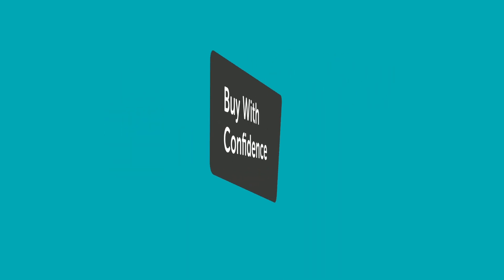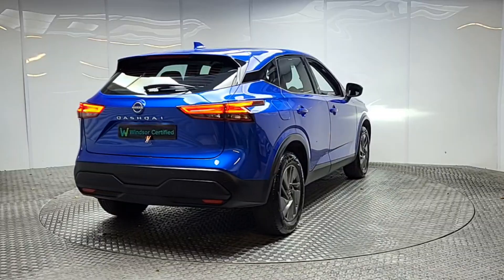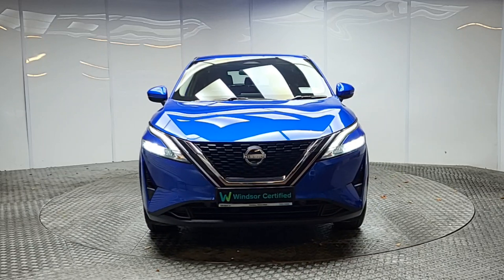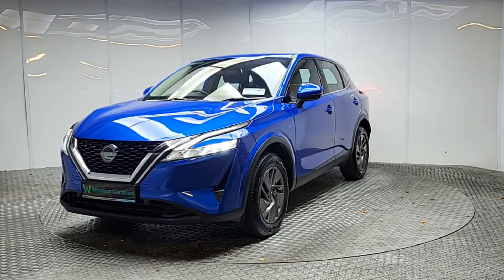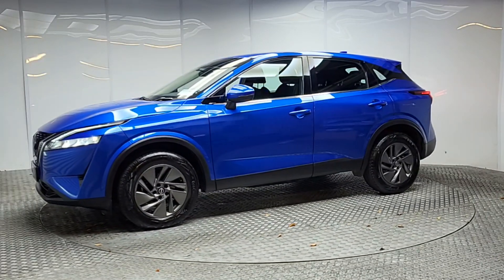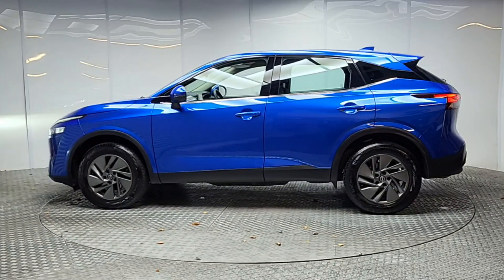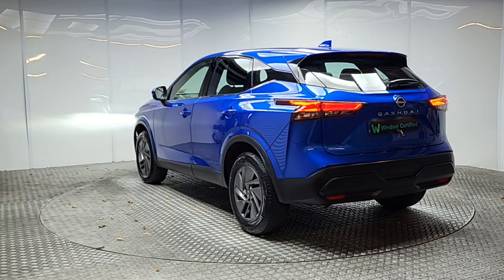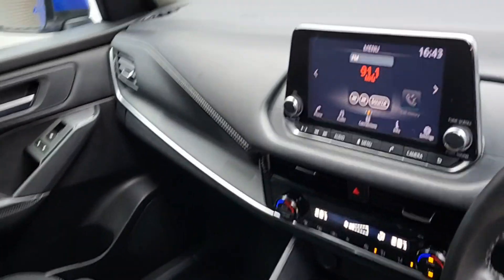241D19605 - 2024 Nissan QASHQAI 1.3 PET MILD HYBRID SV Save In our Nearly N...